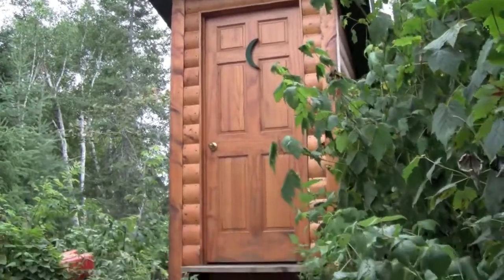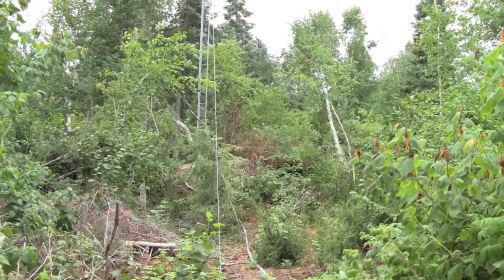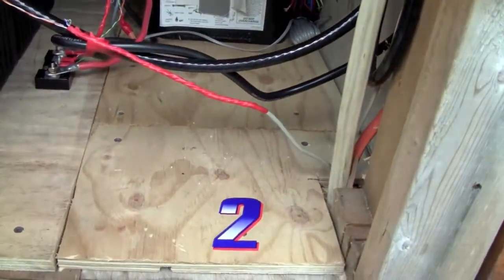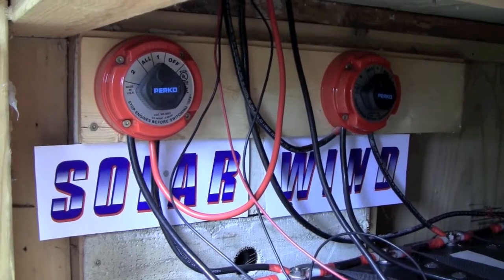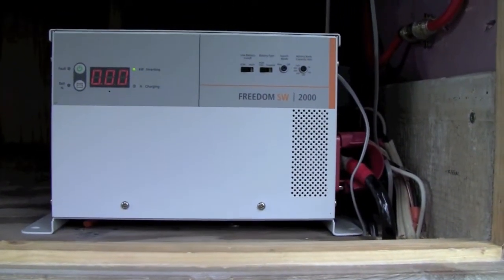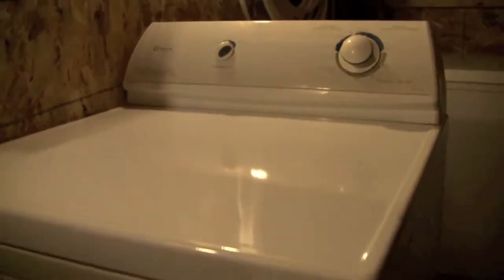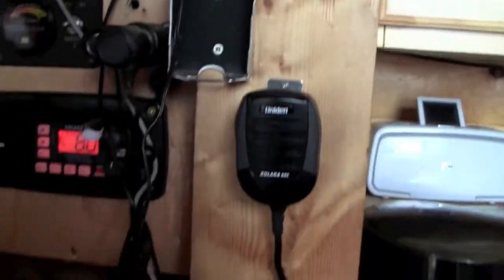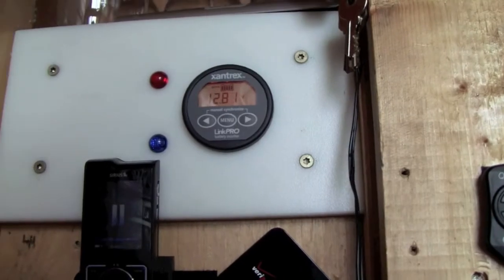Poacher Caye Power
Island Off-Grid wind and solar system at Poacher Caye